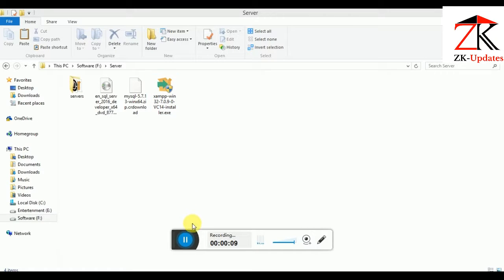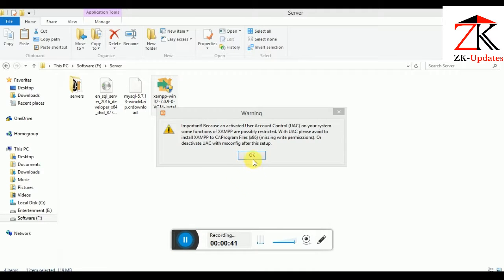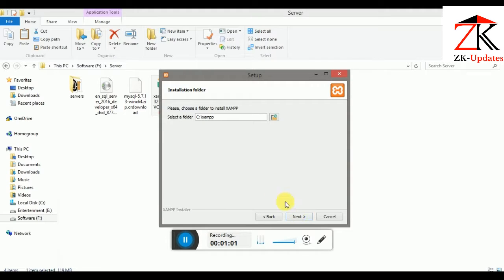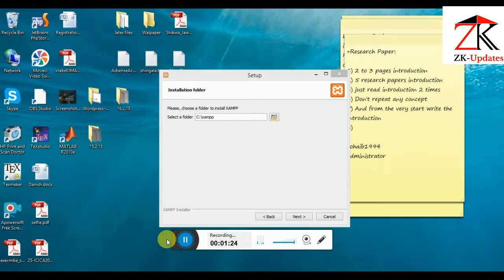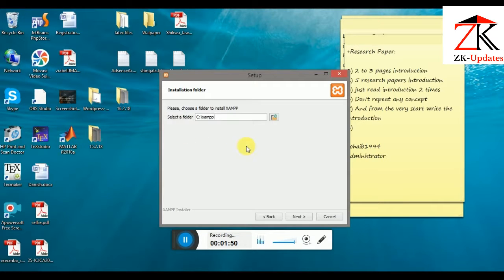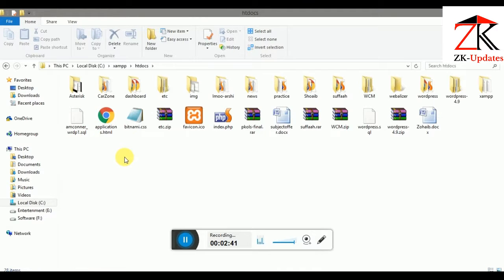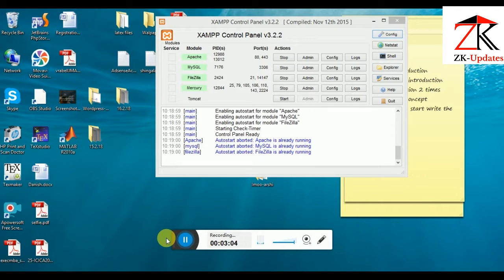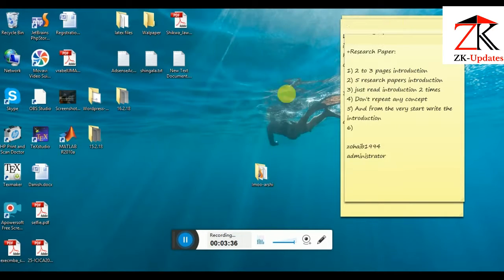WordPress step by step tutorial for beginner || lec # 1 || xampp installation steps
You will really enjoy these tutorial..